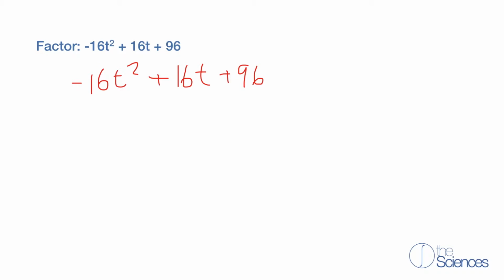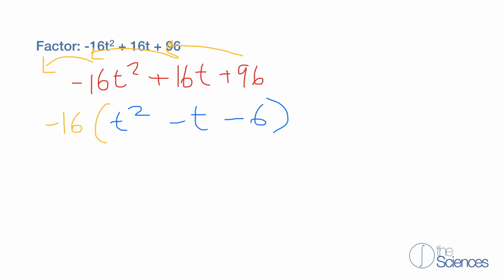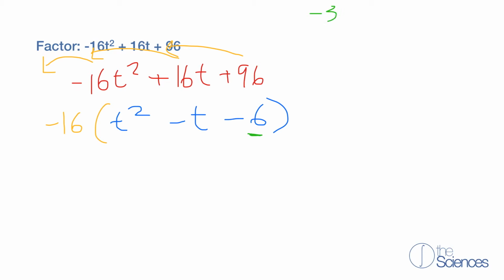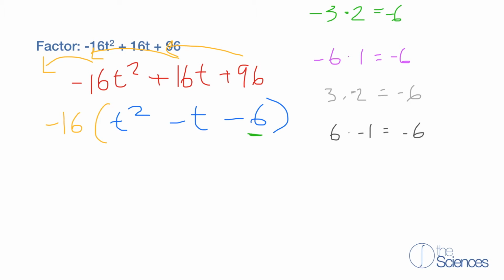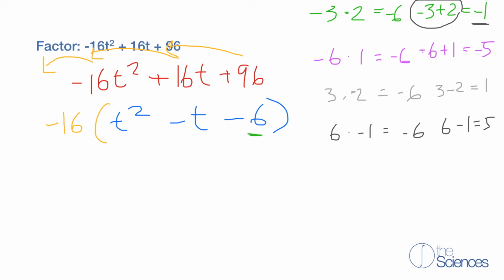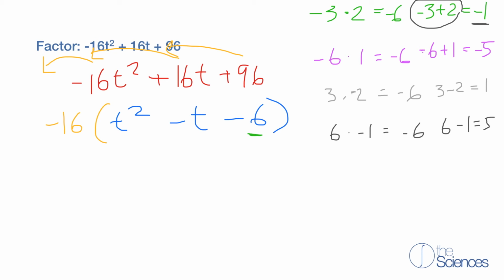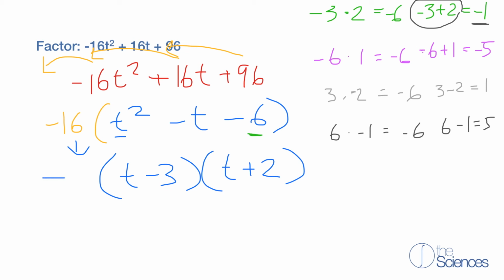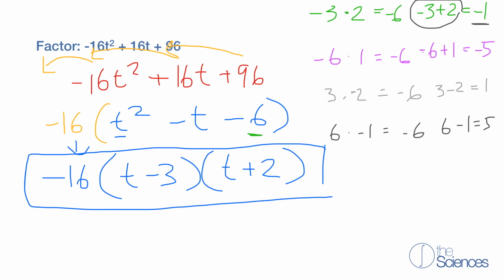Factor trinomials of the form x2 + bx + c #8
Factor trinomials of the form x2 + bx + c.